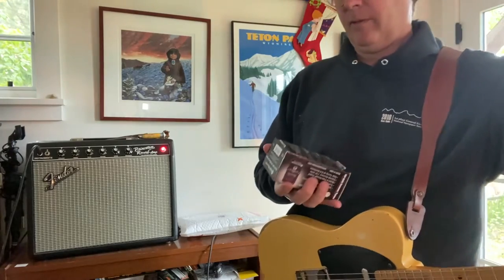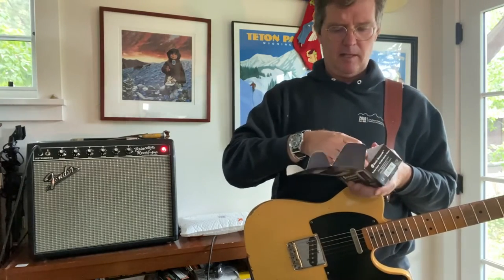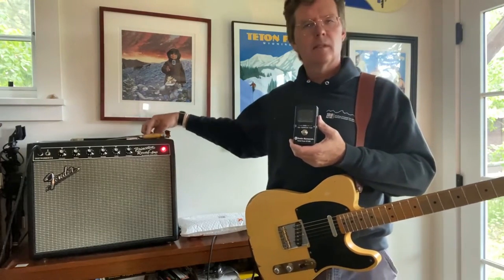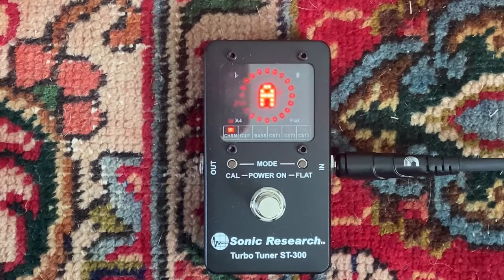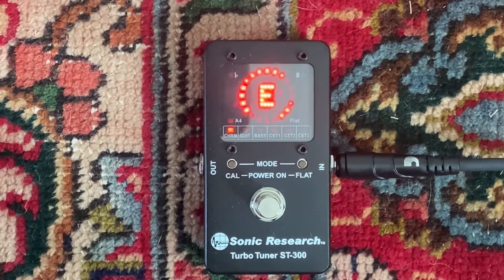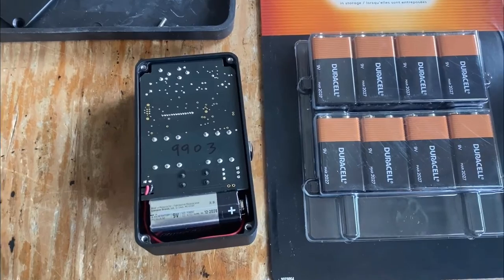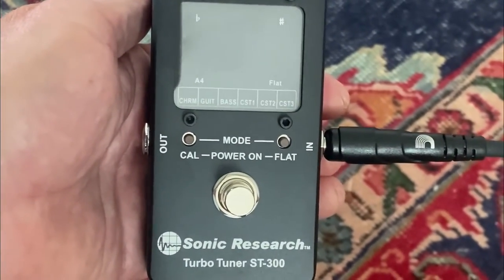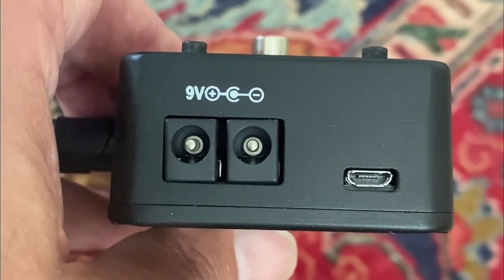Turbo Tuner ST-300: Unboxing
In the hour of my darkest tuning need, a FedEx driver delivered salvation. What amazing grace I found packed inside the metal housing. How sweet the sound of a well tuned guitar.